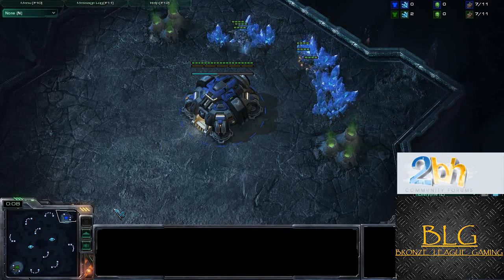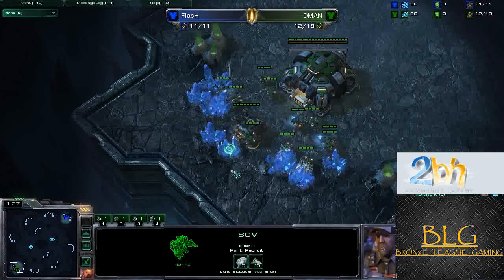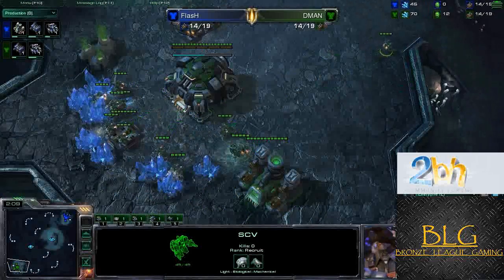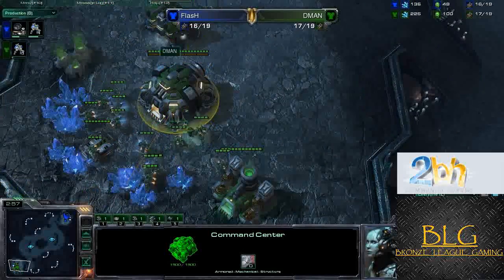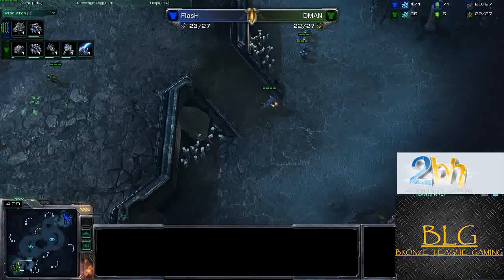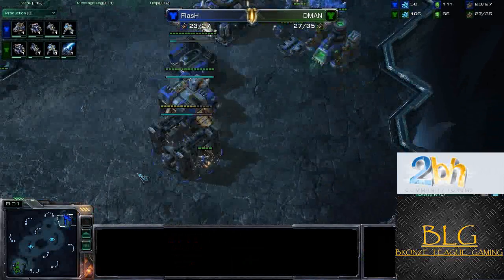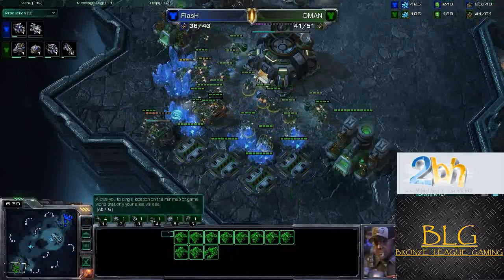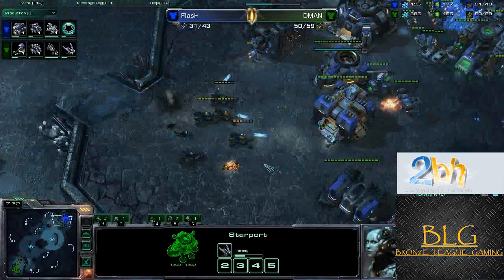Starcraft 2 - 2bh In-house Tournament Finals G1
Phobos and Gent here, Bringing you the 2bh inhouse finals this is series is between DMAN and FlasH. Both play Terran and its going to be interesting to say the lest.